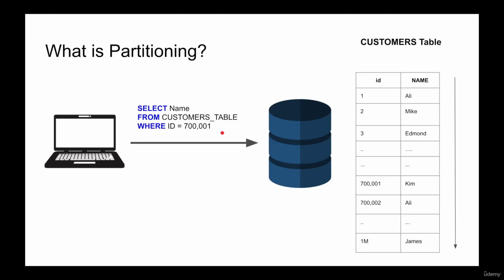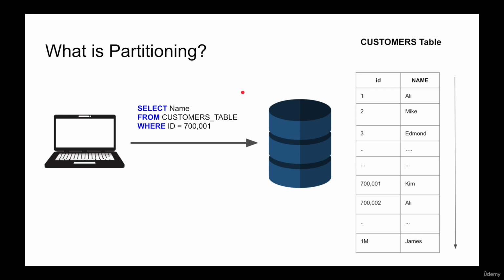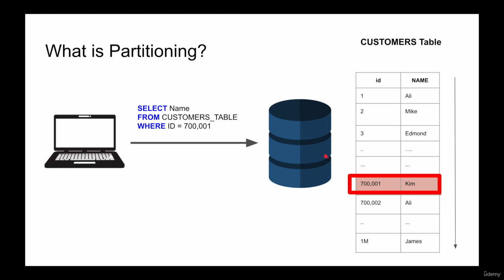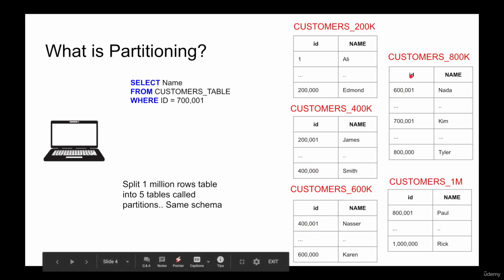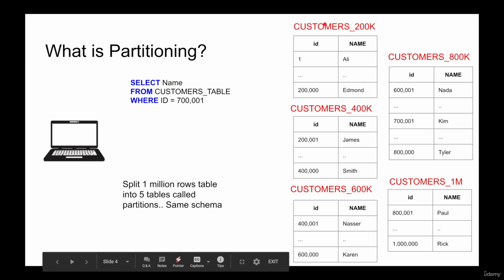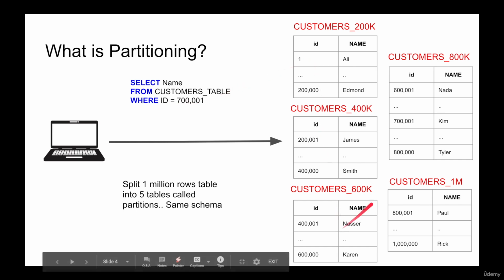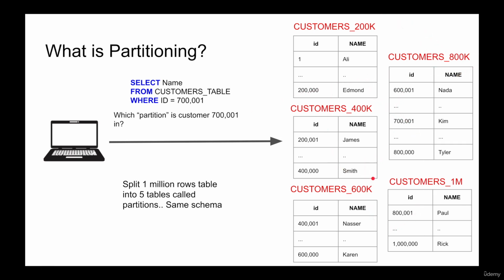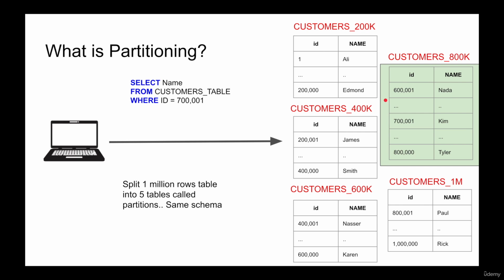002 What is Partitioning